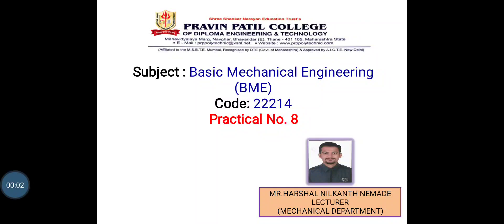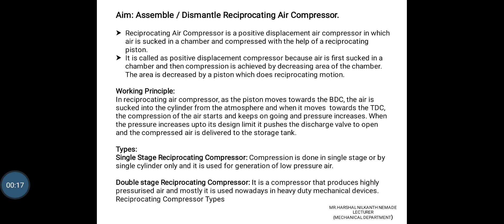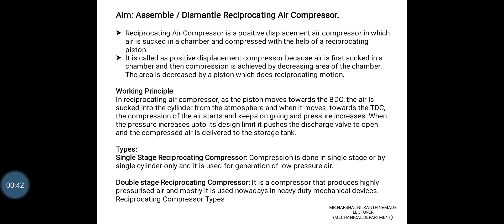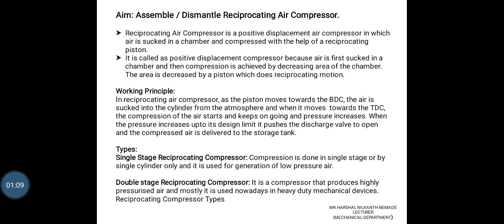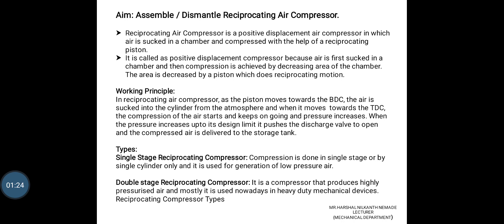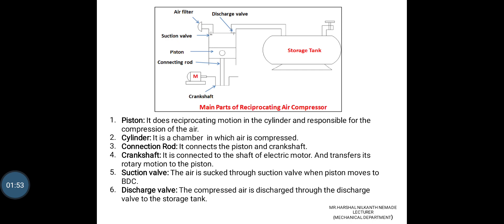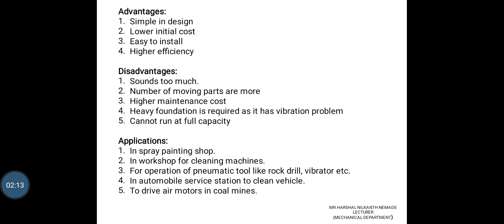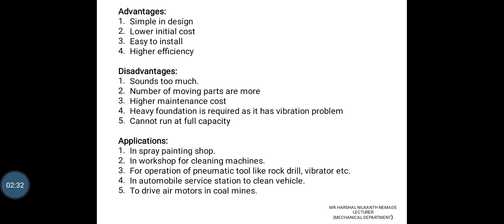BME Practical 8